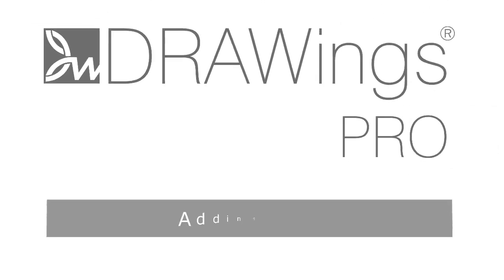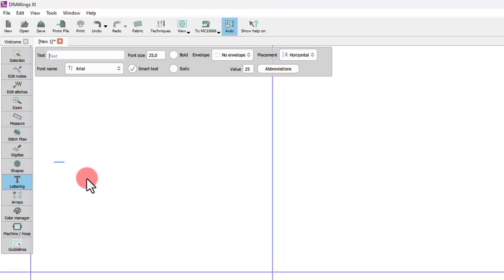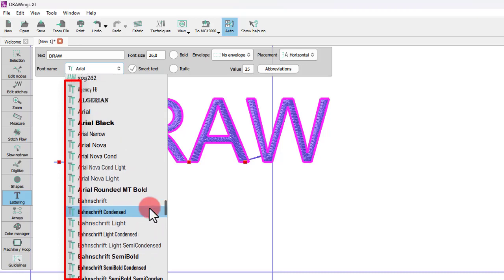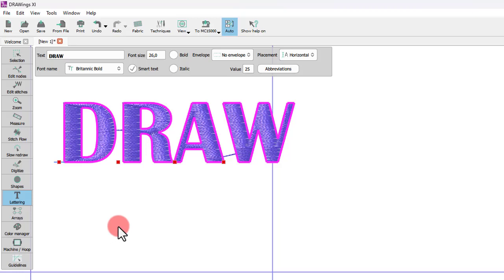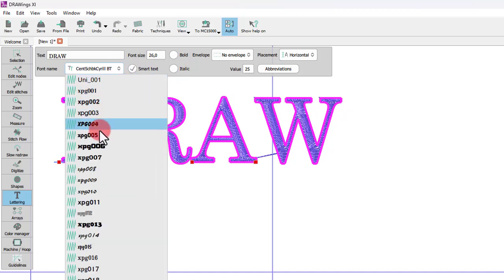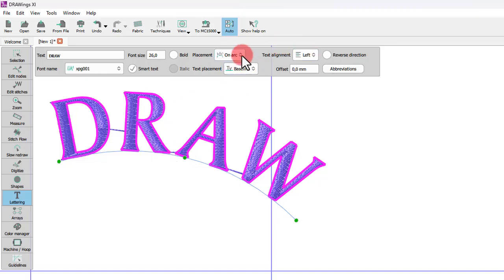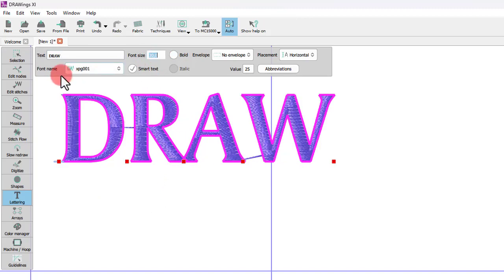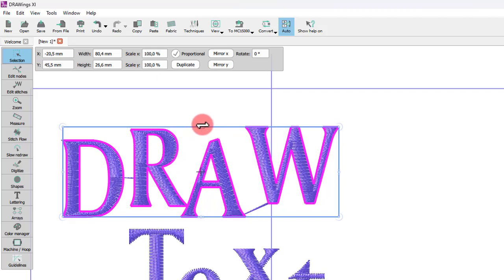Adding text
In this video we will show you how to add text to your designs.